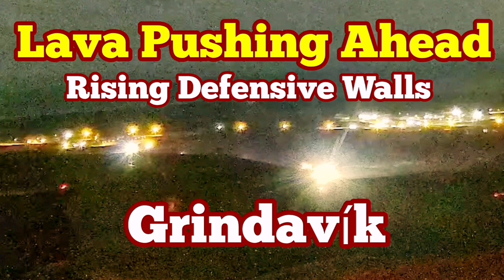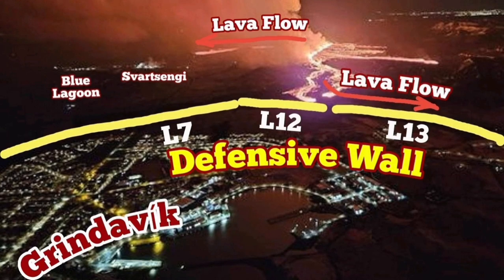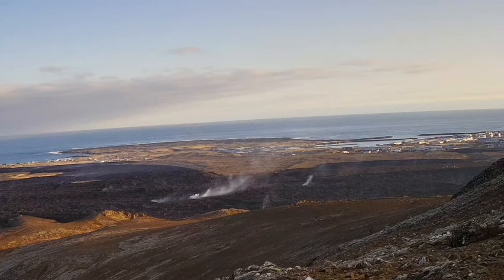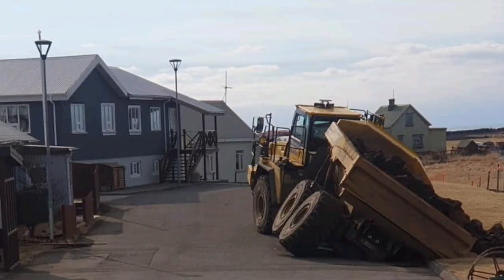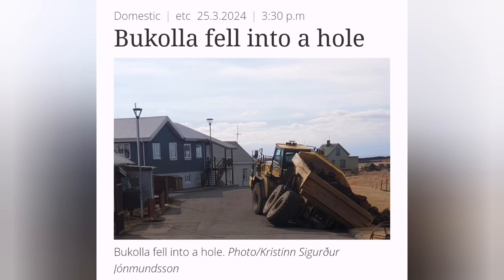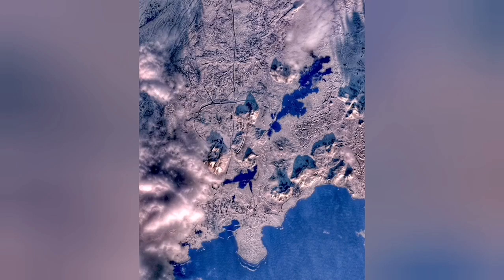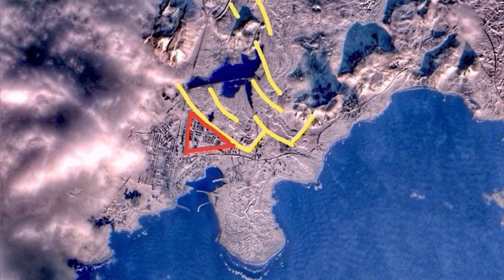Saving Grindavik: Rising Defensive Walls As Lava Push Ahead, Truck, Sinkhole, Iceland Volcano Update